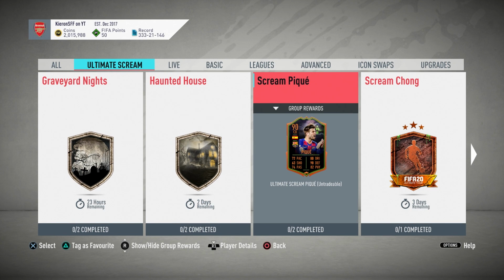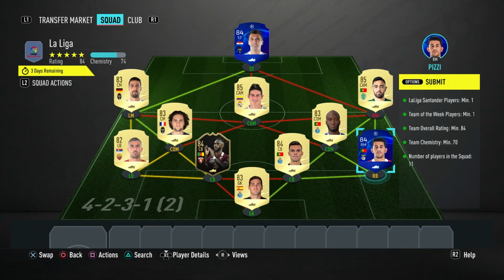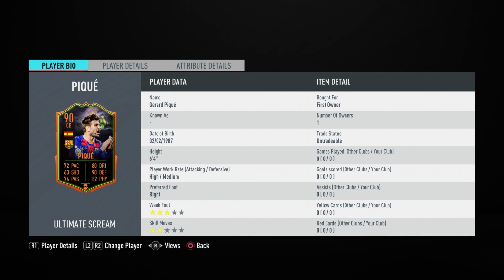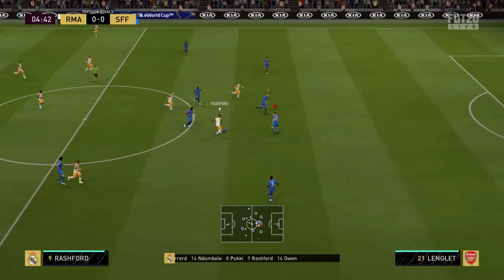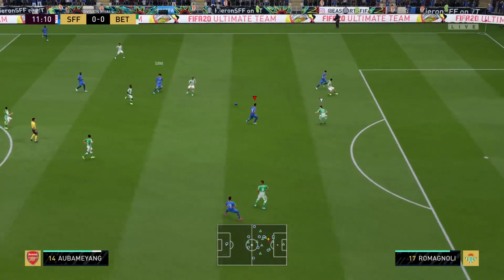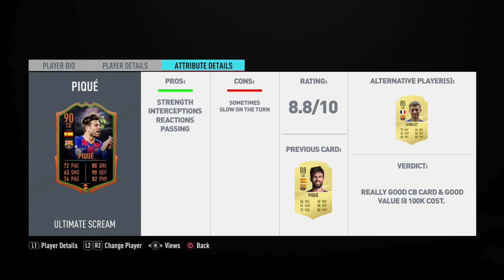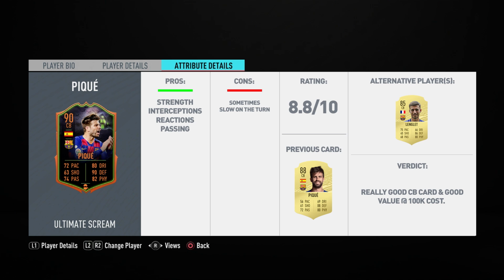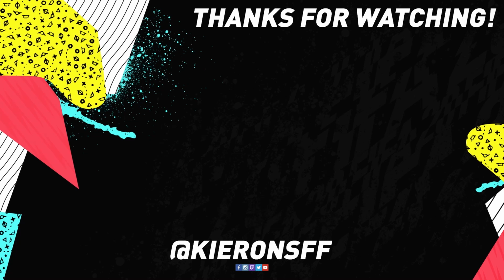FIFA 20 Scream Pique Review | 90 Ultimate Scream Pique SBC & Player Review Fifa 20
FIFA 20 Scream Pique Review, 90 Ultimate Scream Pique Player Review & SBC Completed! Fifa 20, ONE FOOTBALL APP in this video we complete the scream Pique sbc to get his 90 rated special card, the sbcs are called; spain and la liga. Scream Chong Review later?

FIFA 20 Scream Pique
FIFA 20 Scream Gerrard Pique Review
FIFA 20 90 Scream Pique
FIFA 20 Scream Pique Gameplay
FIFA 20 Scream Pique worth it?
Ultimate Scream Pique SBC Completed